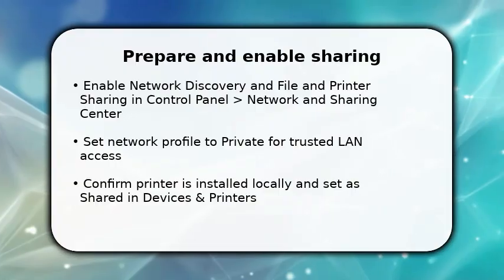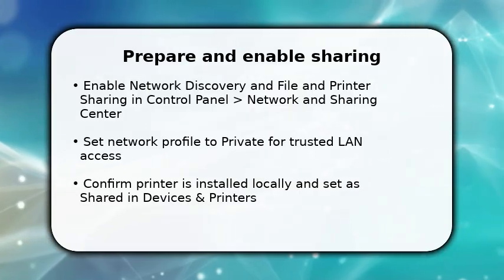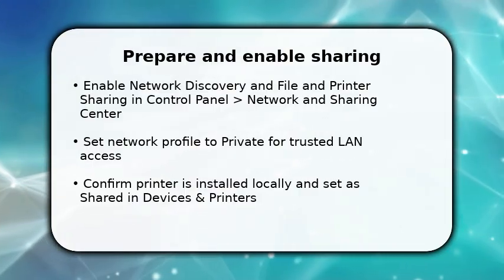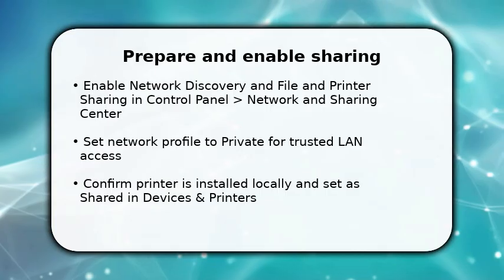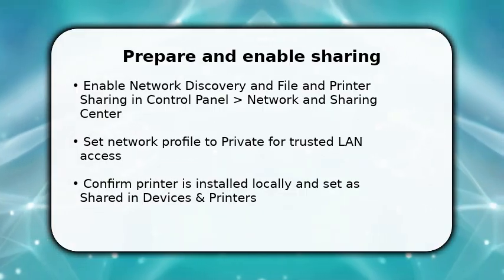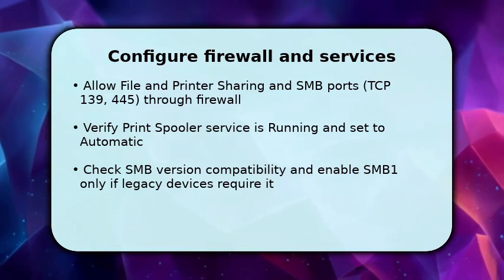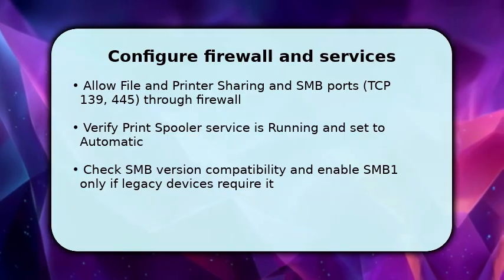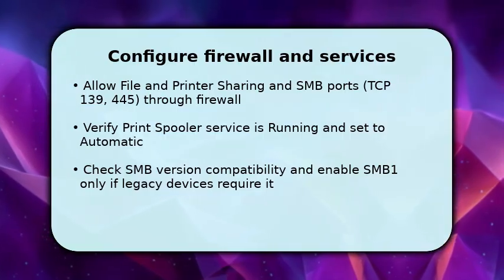How to Fix Printer Sharing Not Working Windows (updated)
How to Fix Printer Sharing Not Working Windows (updated) | 🔒 Surfshark VPN Deal — Stay private and secure. $1.99/mo + 3 Months Free ▸

Discover the latest solutions for common printer sharing issues on Windows. This updated video guide walks you through troubleshooting steps, fixes network settings conflicts, and ensures your devices are properly configured to share a single printer seamlessly.

printer not working, Windows printer sharing issue fix, troubleshoot shared printer on Windows, configure printer for multiple users in Windows, network conflict with printer connection